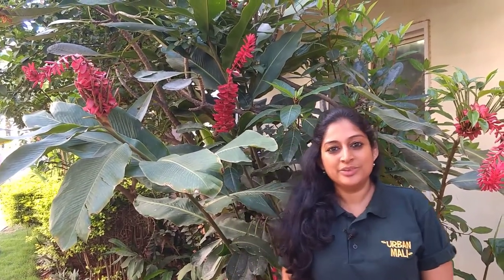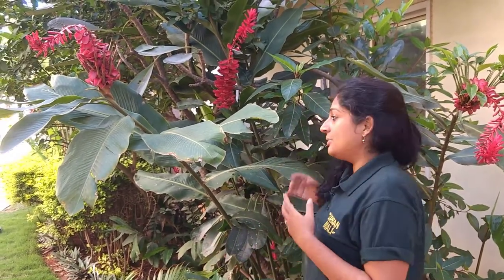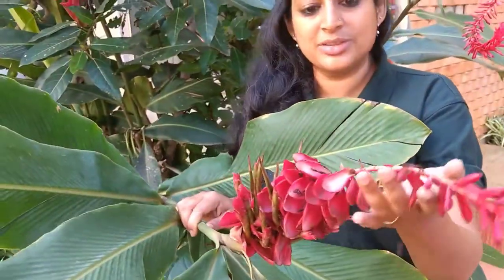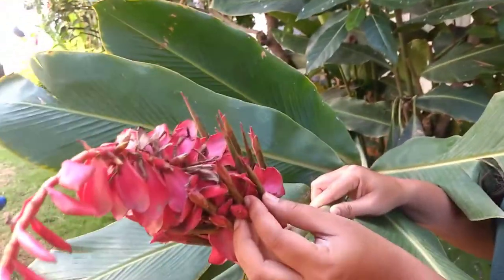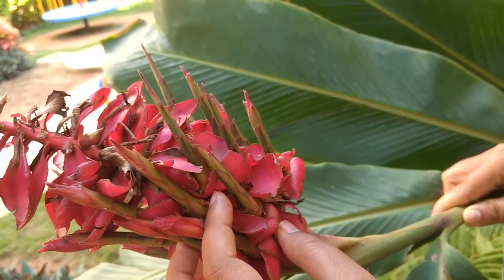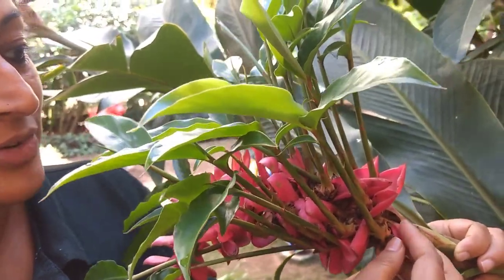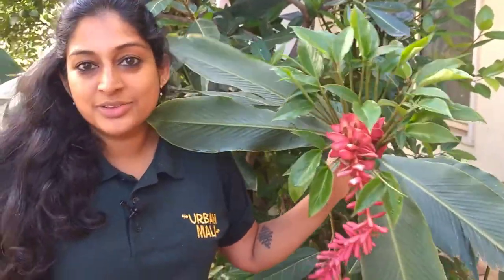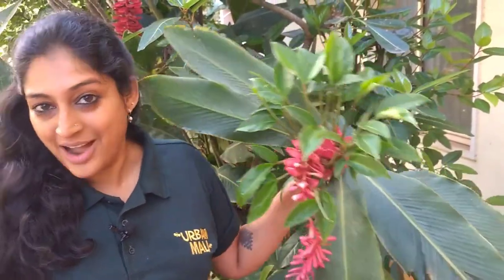Easy plants to propagate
We know that we can propagate plants through, cutting, seeds, grafting and other newer man-made ways. Here is how nature does it.